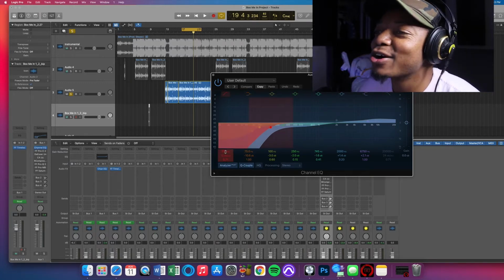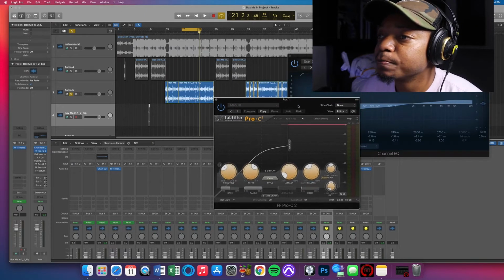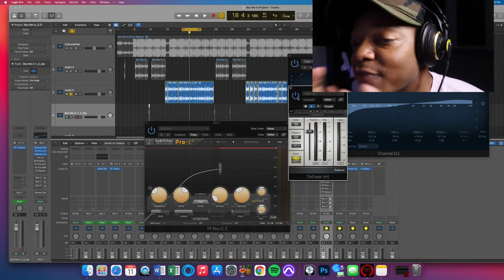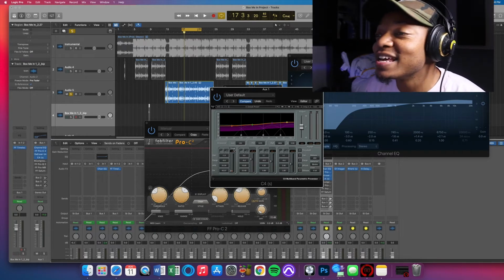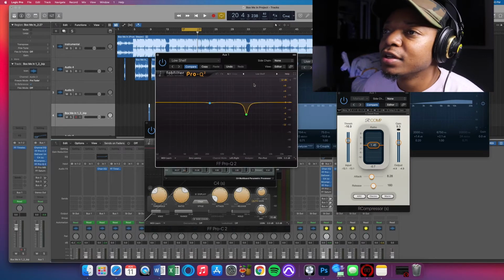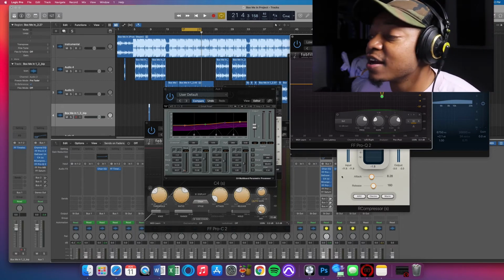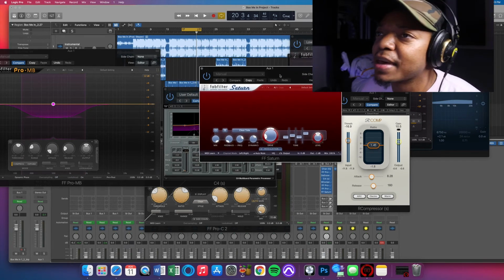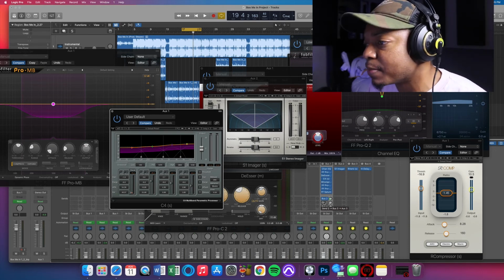How To Fix Muddy Modern Rap Vocals | Revealing My Audio Chain!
Thank you guys for watching How To Fix Muddy Modern Rap Vocals | Revealing My Audio Chain!